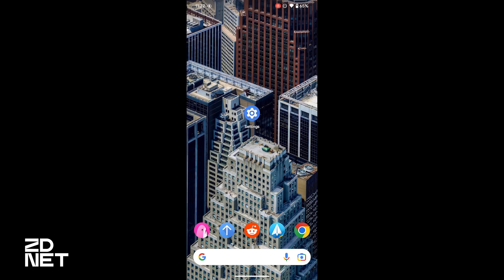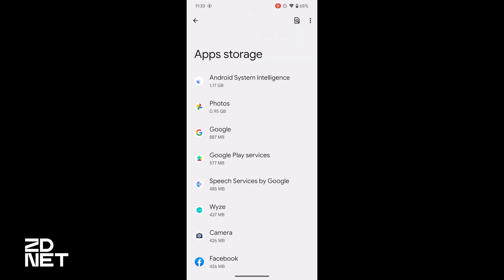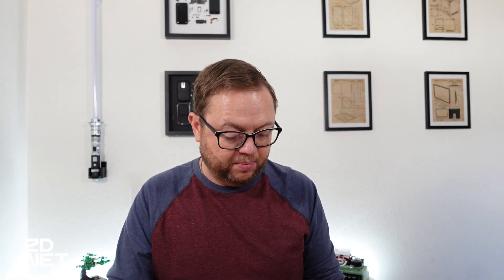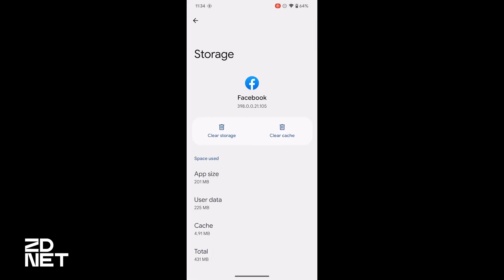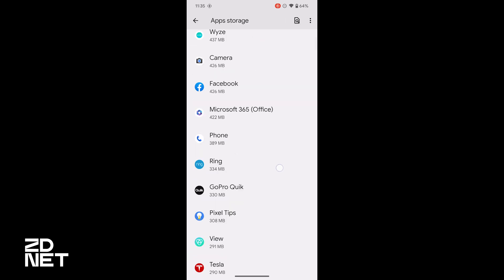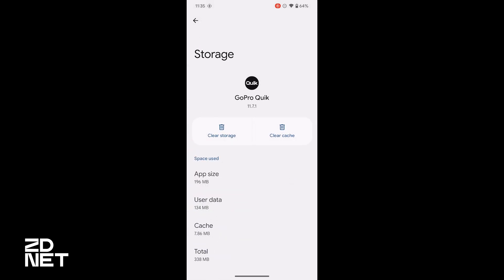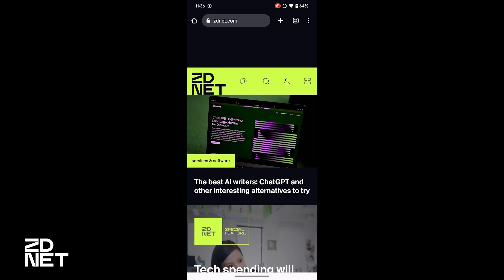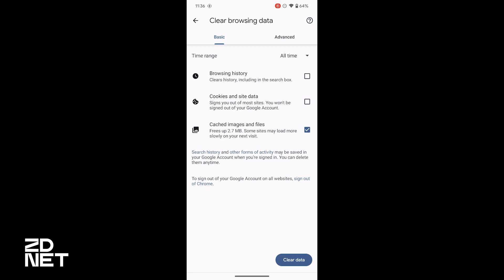How to clear your Android phone's cache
Go ahead and take a few minutes to clear your Android's cache, you'll thank us later. Seriously, the process takes just a couple of minutes and will free up storage can speed up your Android phone.

⏰ Timestamps:
0:26 - What is cache and why you should clear it
1:48 - How to clear your Android phone's cache